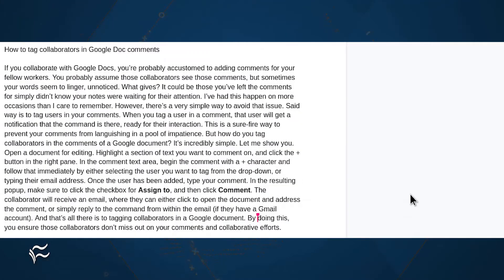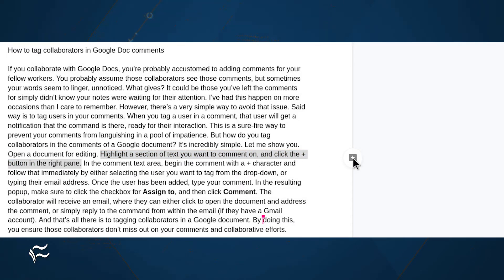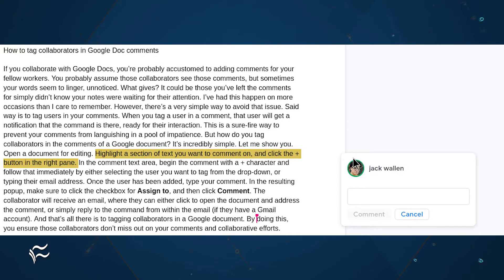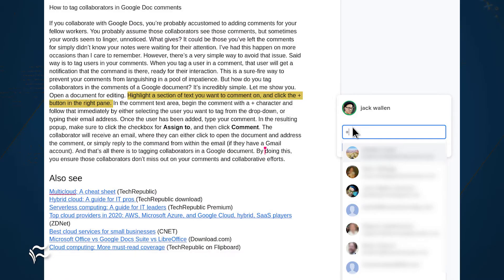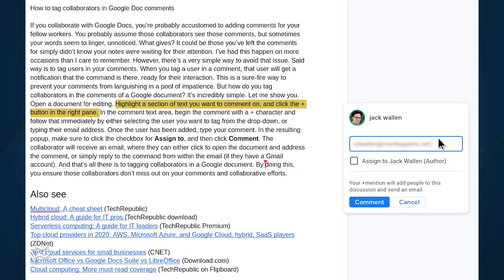How to tag collaborators in Google Doc comments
Google Docs is a great way to collaborate while you're working from home. But if you add comments for your fellow workers to address, they might miss them. Find out how to avoid such a scenario.